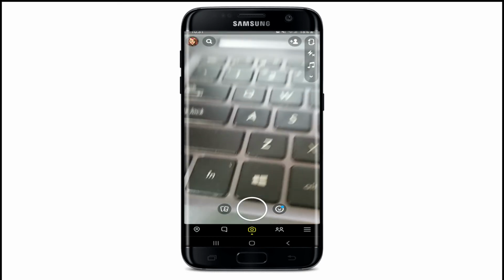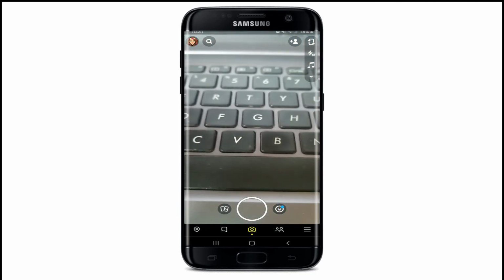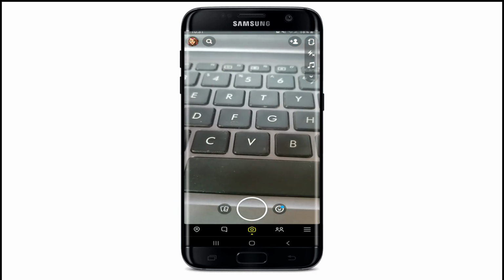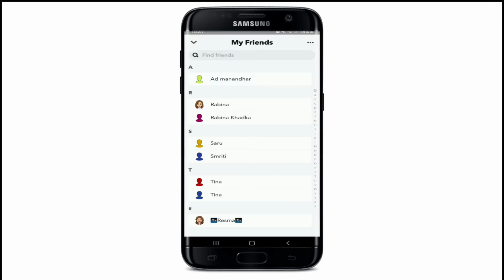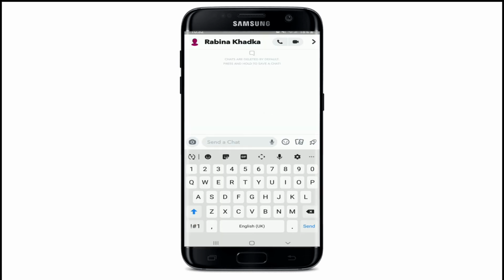How to Make Video Calls on Snapchat? Make Video Chat on Snapchat App